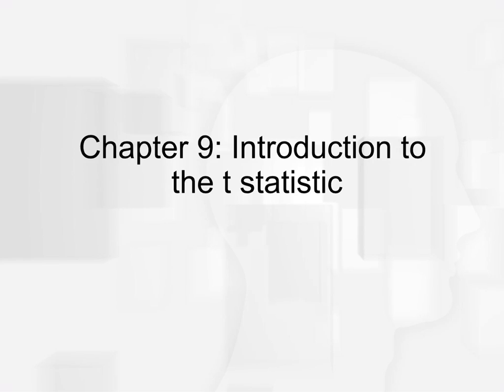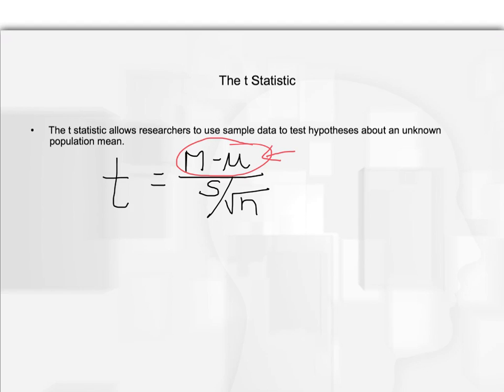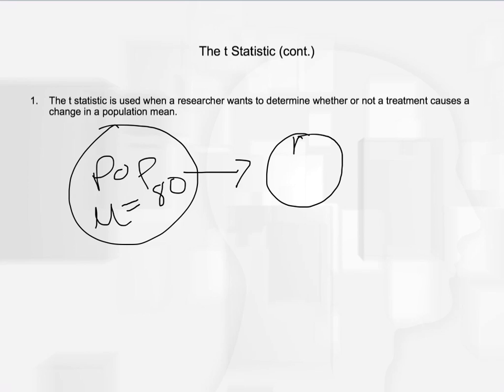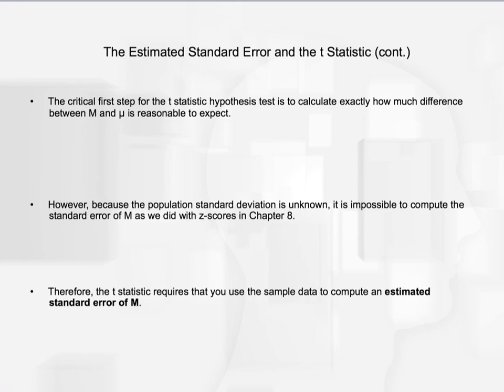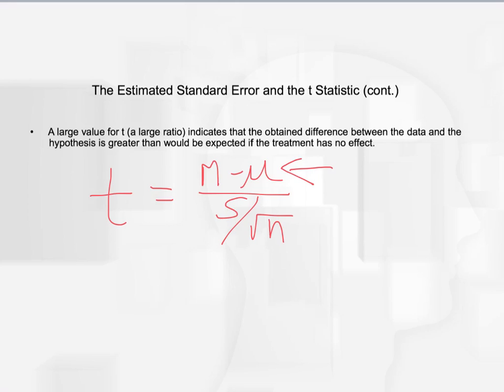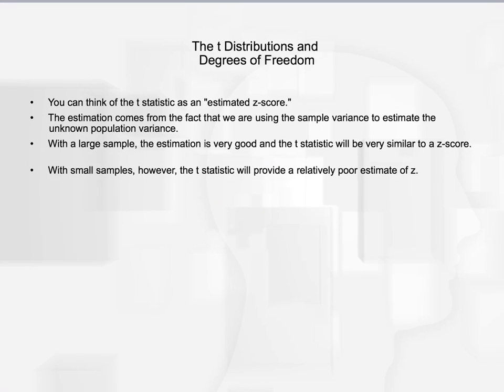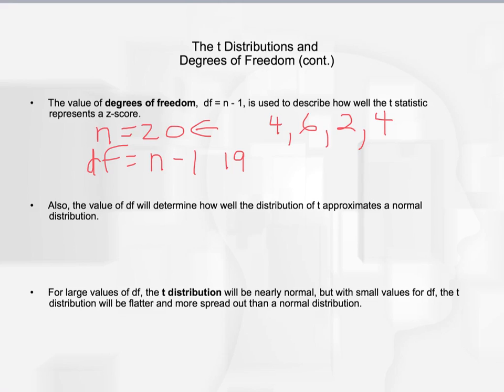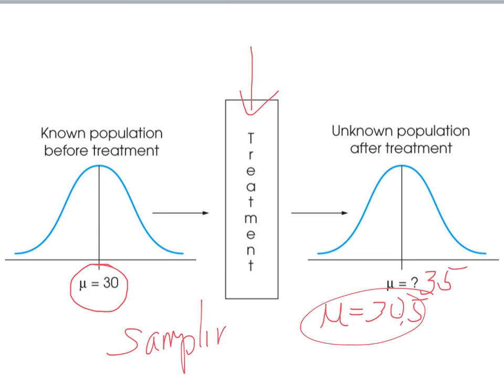EDP 371 Ch 9 PPT